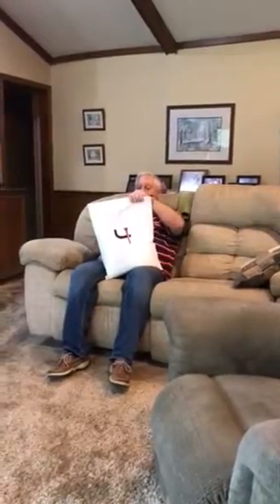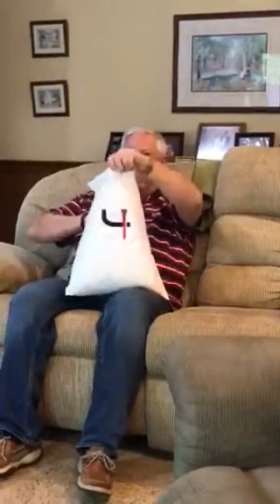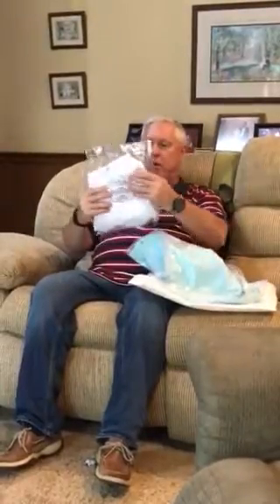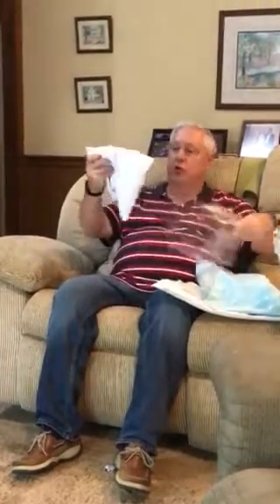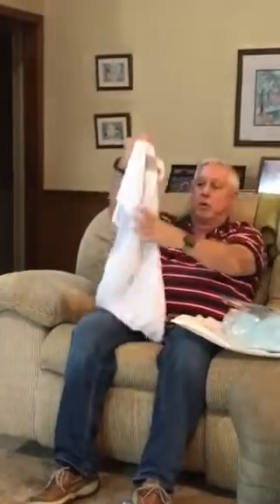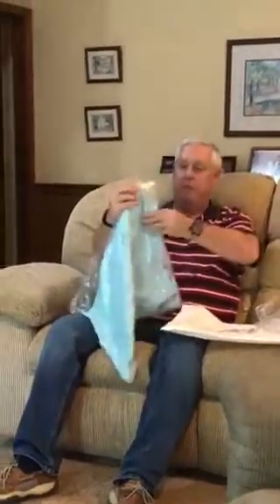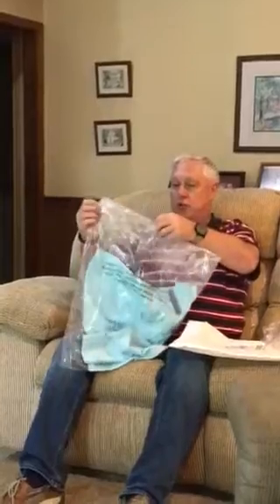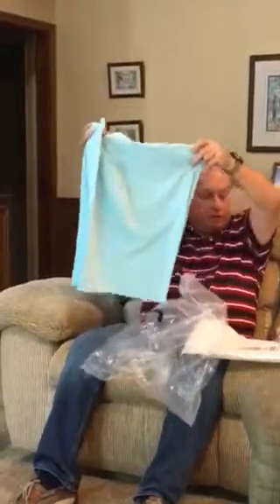Short Par 4 - Package #5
I finally get a ball marker.